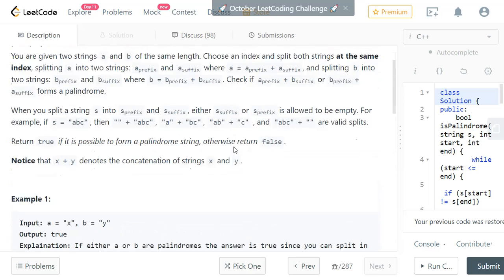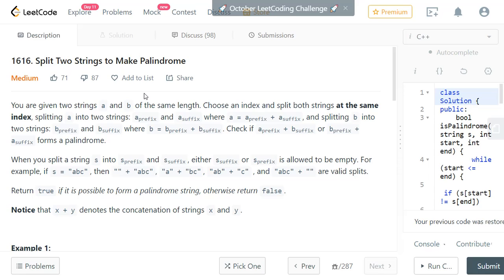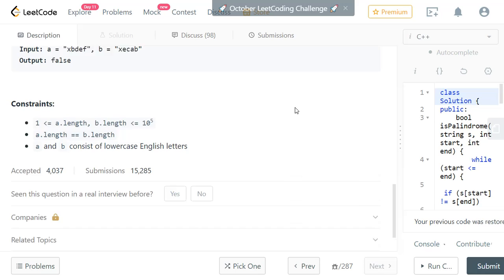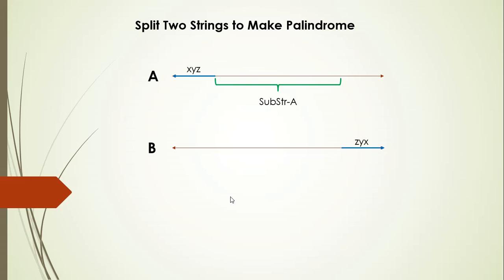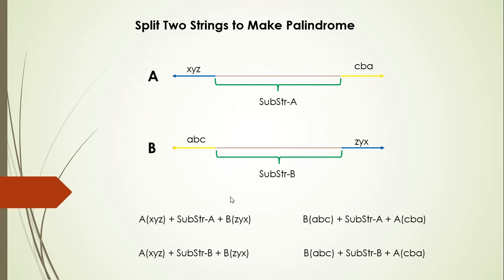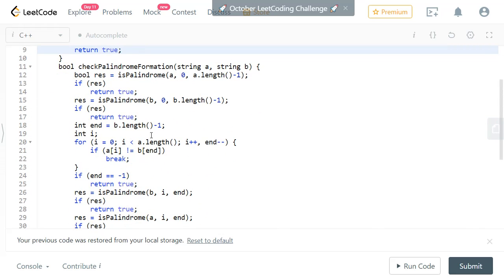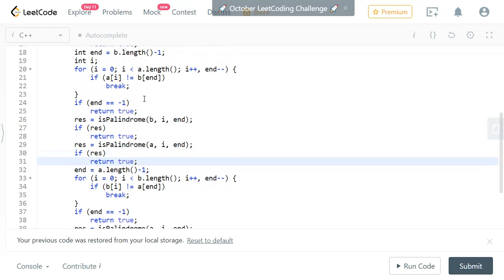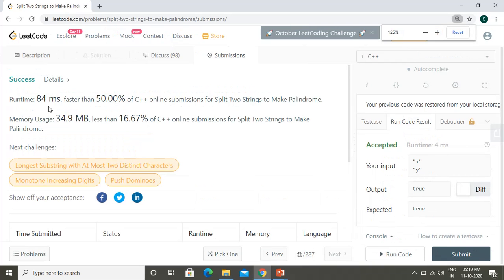Split Two Strings to Make Palindrome Leetcode 1616 | leetcode solution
Solution for leetcode problem #1616, Split Two Strings to Make Palindrome
Simple C++ solution, O(N) time and O(1) space
Leetcode WeeklyChallenge